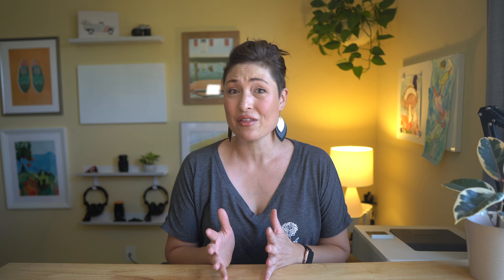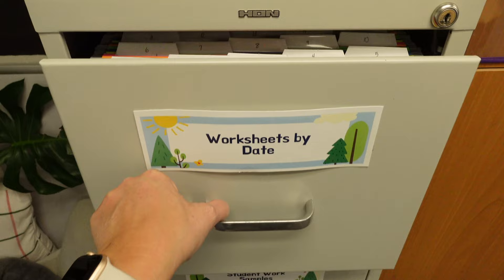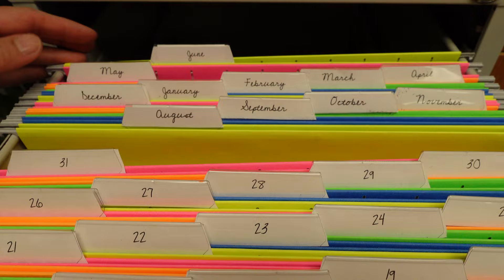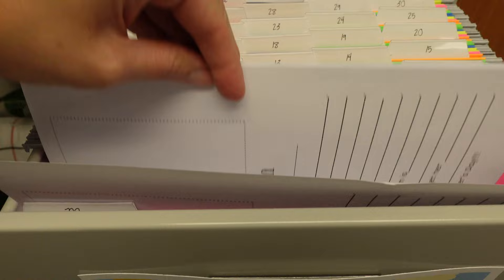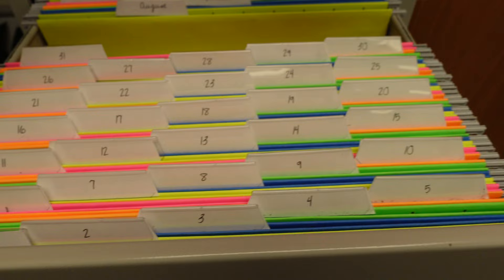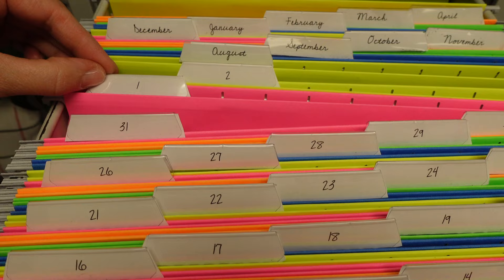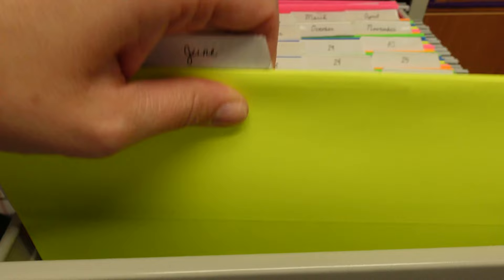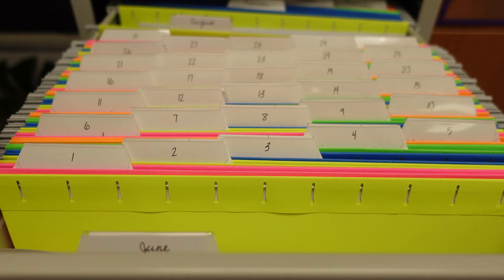A Better File System for Teachers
This is my FAVORITE filing system for class worksheets. All you need is a filing cabinet, 43 hanging file folders, and some labels!

25 pack hanging file folders (be sure to order 2!)

You'll be joining a community of professional educators and have immediate access to all my new videos. 👩🏻‍🏫